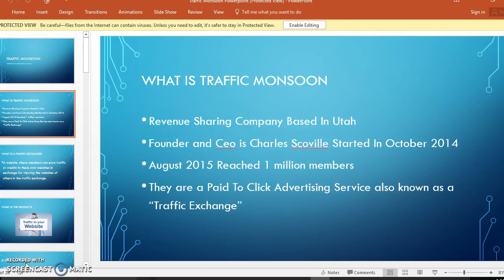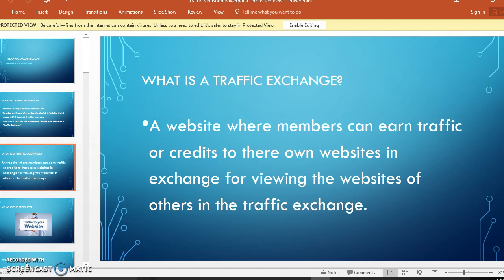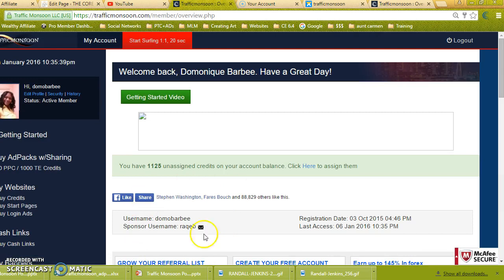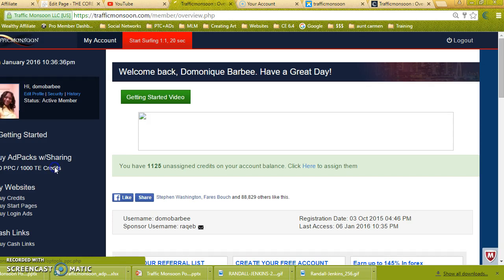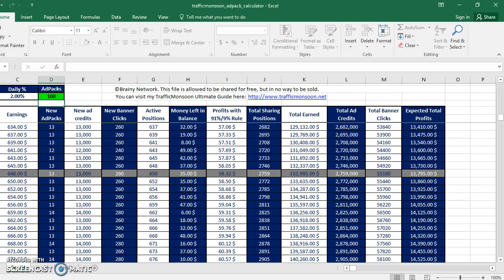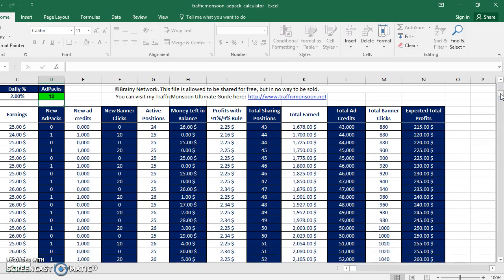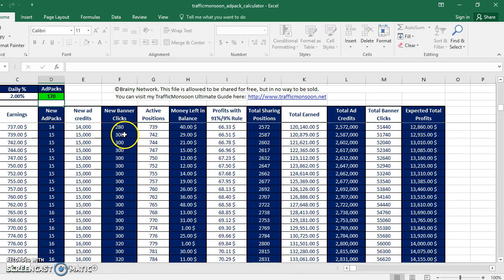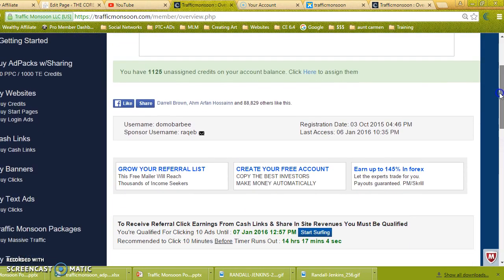IPS MORE TRAFFIC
Get a free website when you join and $300-$1000 worth of ad packs if you qualify.